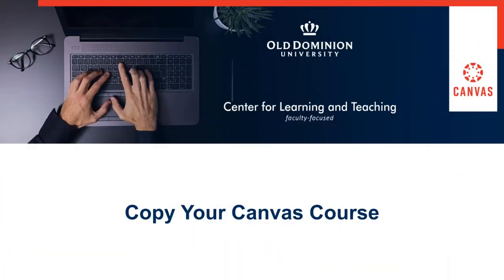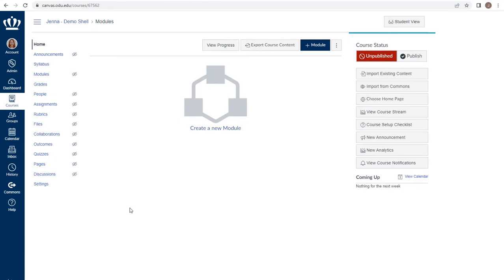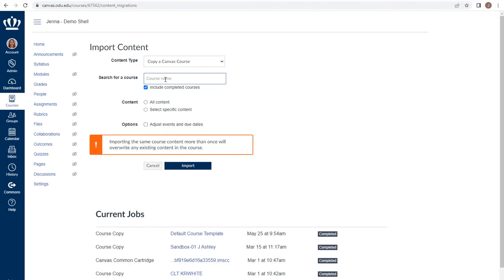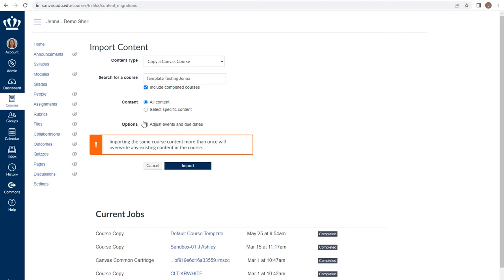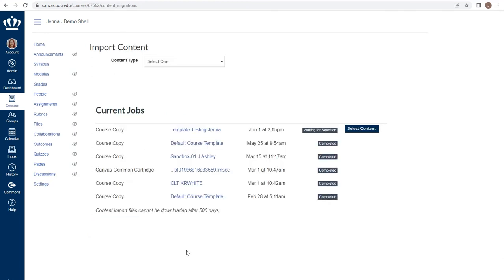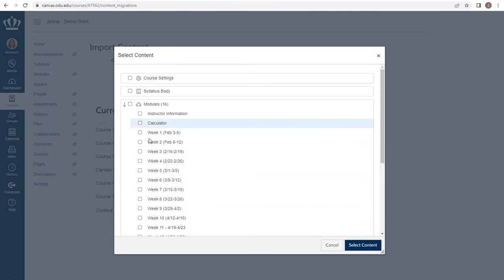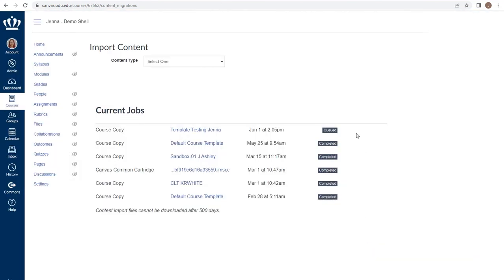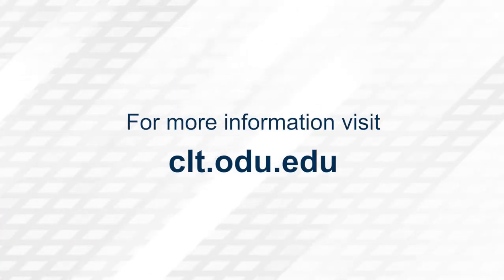Copying Your Canvas Course: Import Course Content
From the Copying Your Canvas Course workshop, this video will review importing content using the Course Import Tool.

How do I copy content from another Canvas course using the Course Import tool?
How do I select specific content as part of a course import?
How do I adjust event and due dates in course import?
How do I view the status of current and prior course imports?
How do I reset course content?